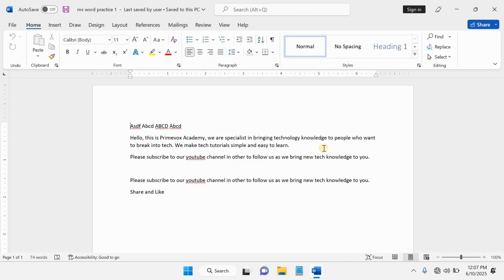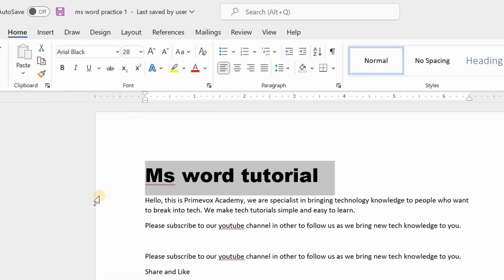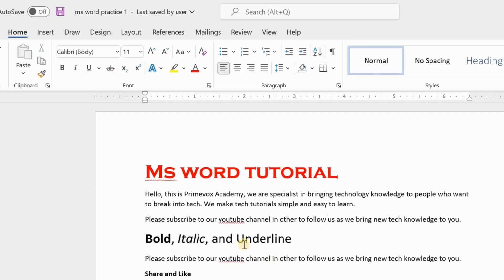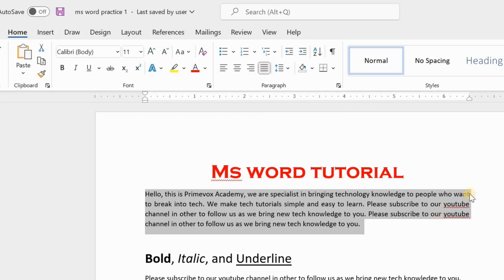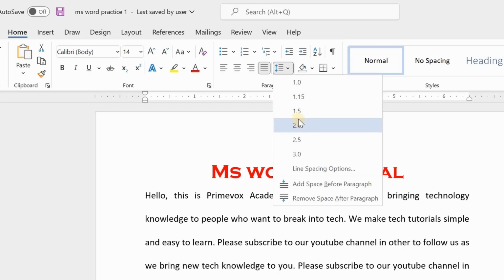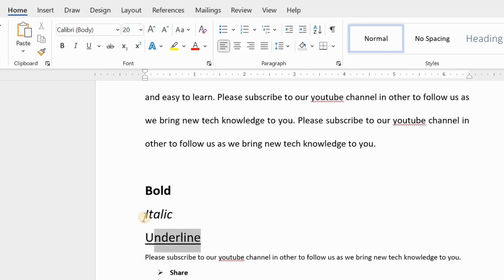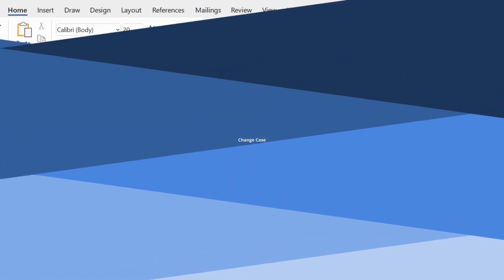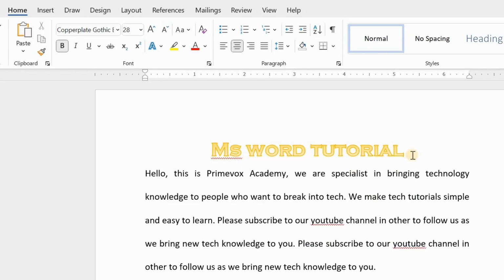MS Word Tutorial for Beginners | Document Formatting (Part 2)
In this video series of Microsoft Word 2021 for Beginners, we are going to learn about formatting MS Word document. Microsoft Word has rich features that make document formatting easy and professional.

So sit back and learn about font type, font size, colour, alignment, bullet and numbering, line spacing, paragraph, and so on. We are going to use a friendly approach to guide you in the use of this software application for word processing.